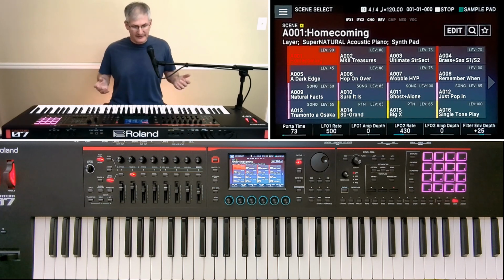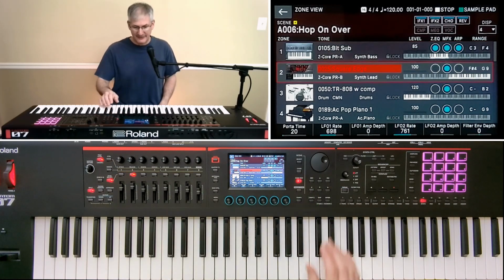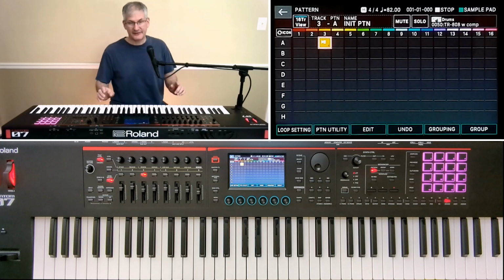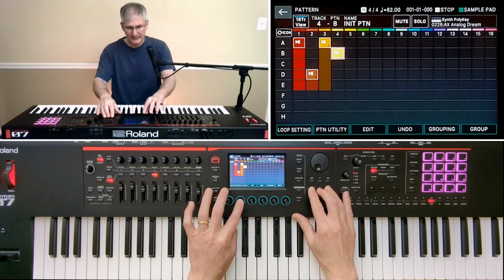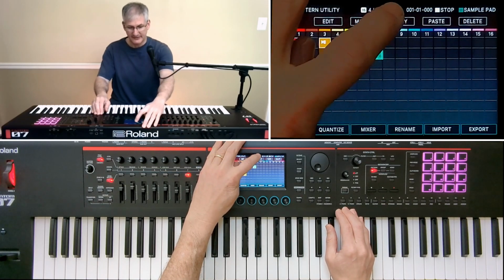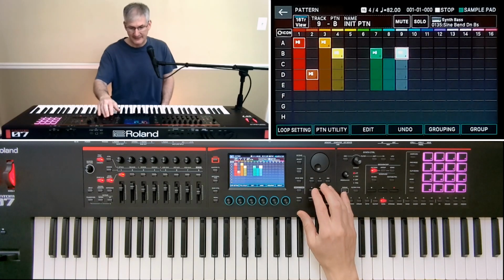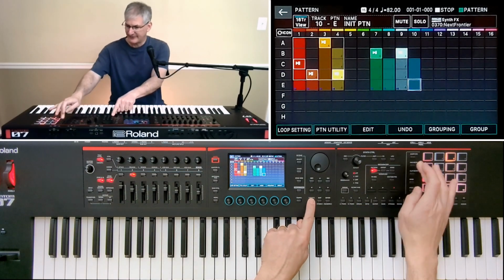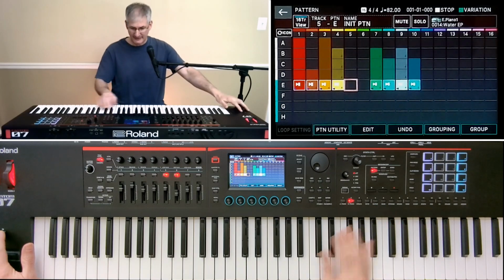Roland Fantom/Fantom 0 - Build a rap from an 808 hip hop Scene - Tutorial #19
Tutorial #19: In this video I'll start with the pre-loaded scene "A006:Hop On Over" and build a rap that uses those three tones, and a few more.

Paul

Chapters:
0:00 - Intro
1:06 - Reviewing the base Scene
3:56 - Recording the drums
5:08 - Recording the bass
5:44 - Recording the synth lead
6:20 - Adding the high echoes
7:33 - Copying and transposing the bass part
10:47 - Adding falling sine tones
12:35 - Adding a synth pad on top
13:49 - Changing the loop setting
14:24 - Setting the Pad mode
15:21 - Setting the piano effect